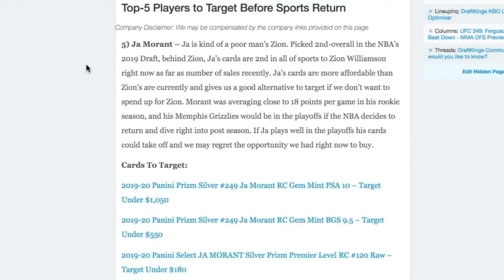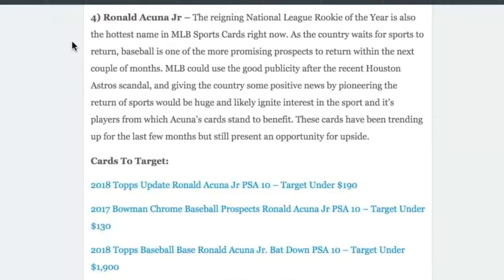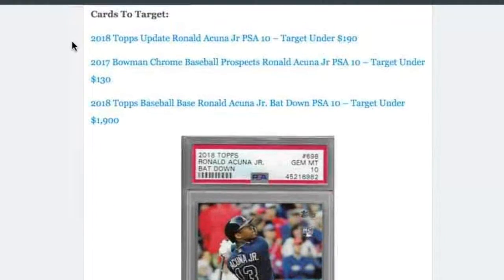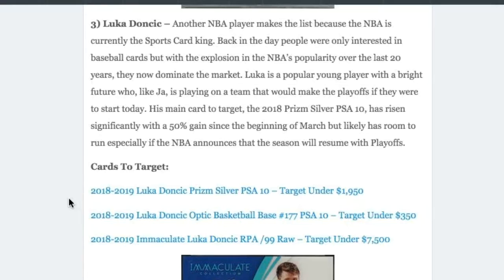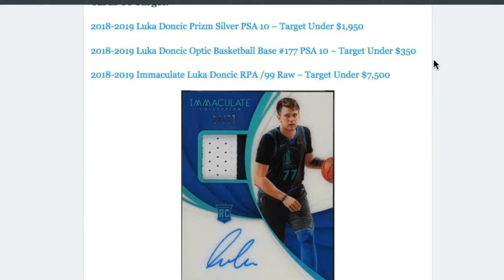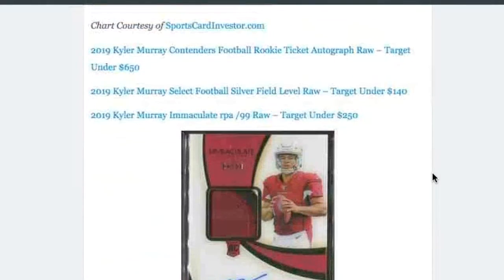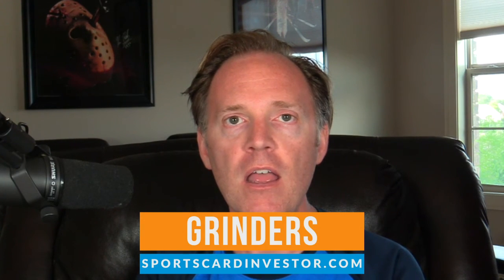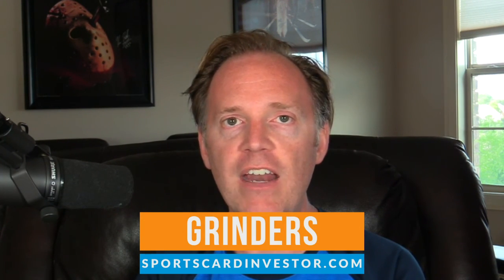SPORTS CARD TARGETS - TOP 5 HOTTEST NAMES TO TARGET RIGHT NOW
A review of the top 5 hottest names to target right now before the return of sports.  Find out which players are positioned to succeed when sports return and which sports cards' prices could increase in 2020.  Sports Card investment advice for Panini Select, Panini Contenders, Panini Immaculate and more!